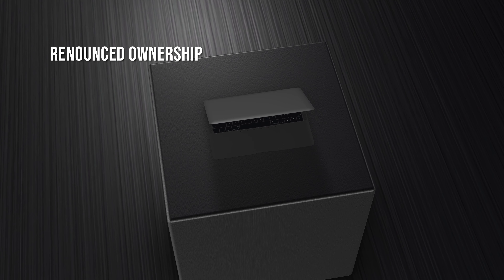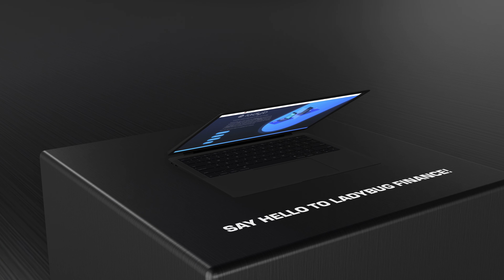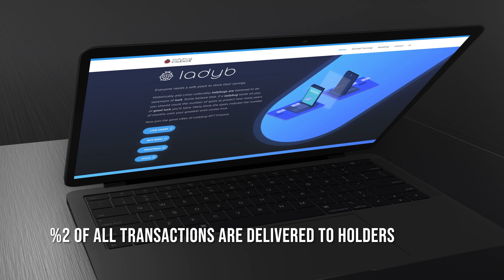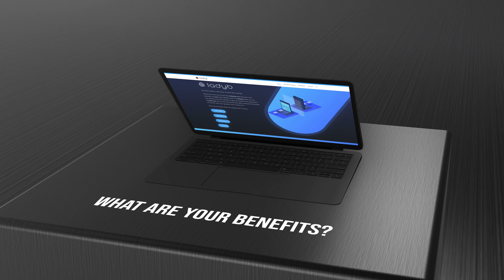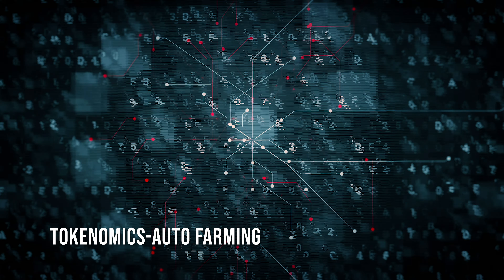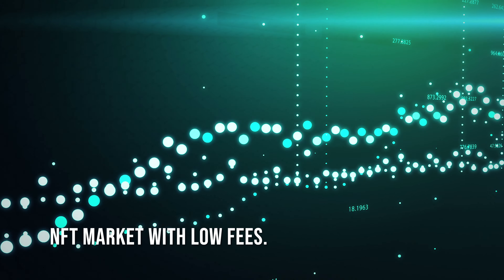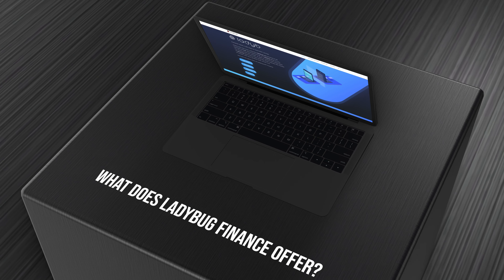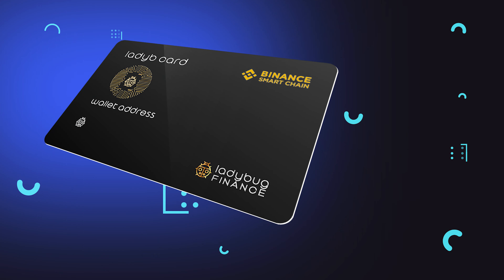Arion Creative Video/motion production for the Company *Ladybug Finance 002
Welcome to Arion Creative - Your Gateway to Captivating Visual Storytelling!

At Arion Creative, we are a passionate and innovative New Media Agency, specializing in Video and Motion Production. Our mission is to bring your brand's story to life through visually captivating and emotionally engaging content.

Why Video and Motion?

In this fast-paced digital era, video has become the most powerful tool for businesses to connect with their audience. Whether it's an eye-catching promotional video, a compelling brand story, or an attention-grabbing social media clip, we believe that every frame should tell a story, leaving a lasting impression on your viewers.

Our Creative Process:

Conceptualization: We listen to your ideas and goals, collaborating closely with your team to craft a unique concept that aligns perfectly with your brand's identity.

Storyboarding: Our team of talented storytellers and animators then bring your vision to life on paper, meticulously crafting every scene and transition.

Filming and Animation: Armed with state-of-the-art equipment and cutting-edge animation techniques, we turn your storyboard into a breathtaking reality.

Post-Production Magic: Our skilled editors and visual effects artists work their magic to ensure seamless transitions and eye-catching visuals.

Delivery: Finally, we deliver your masterpiece in various formats, tailored for different platforms, ensuring your message reaches the right audience.

Why Choose Arion Creative?

Expertise: With years of experience in the industry, our team of professionals knows how to deliver videos that leave a lasting impact.

Creativity: We pride ourselves on pushing boundaries and thinking outside the box, infusing creativity into every project we take on.

Flexibility: No matter the size or scale of your project, we are committed to delivering results that exceed your expectations.

Client-Centric: Your success is our success. We prioritize your needs, collaborating closely with you to ensure we achieve your goals together.

Versatility: From live-action to animation, corporate videos to commercials, we have the expertise to handle a wide range of video production needs.

Join us on our YouTube channel as we take you behind the scenes of our most exciting projects, share valuable tips and insights, and showcase the power of video in transforming brands.

Arion Creative - Where Creativity Meets Vision. Let's make your story unforgettable!